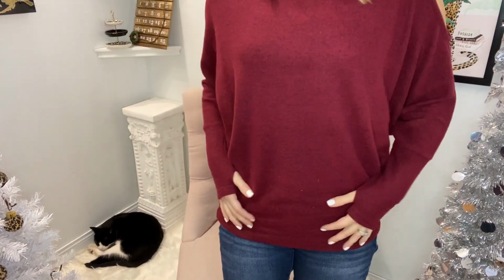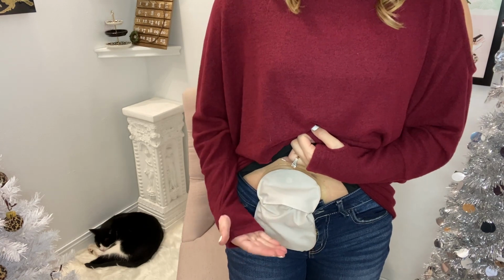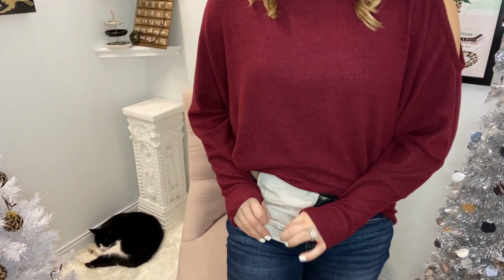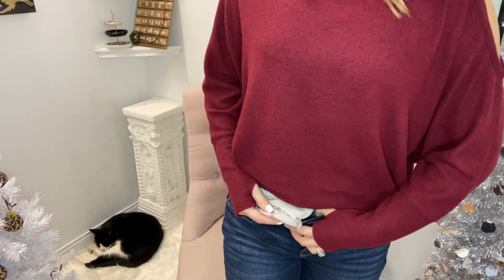10 Month Ileostomy Update!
Hey everybody!

I'm happy to be back with an update of my life with an ileostomy post-surgery! I had a lot go on in the 10 months away, so if you stuck around to find out what I'm doing as a job now, here is the info!